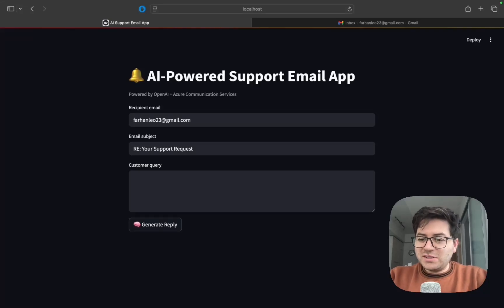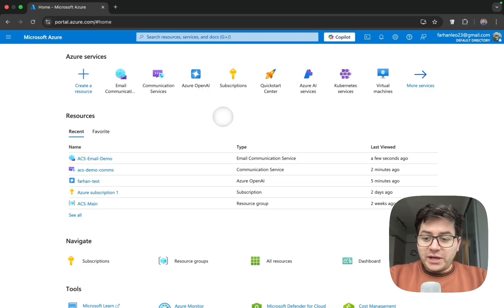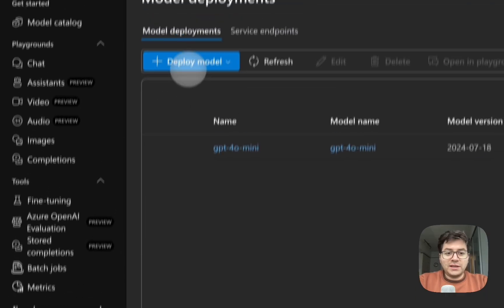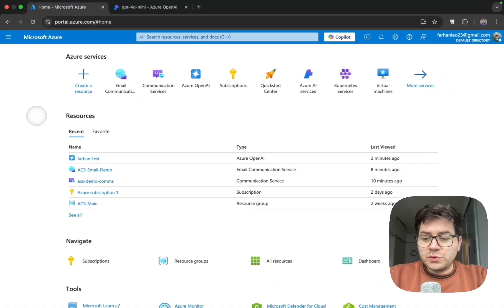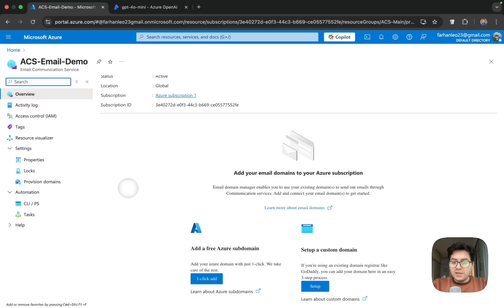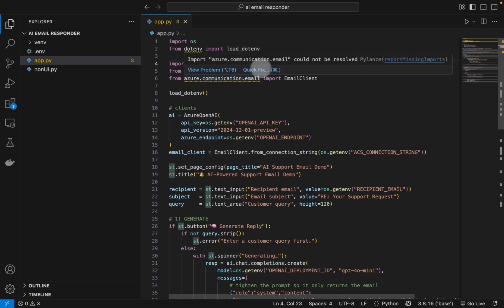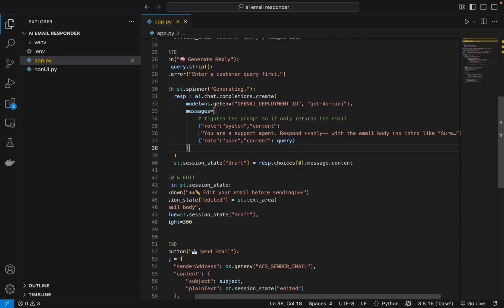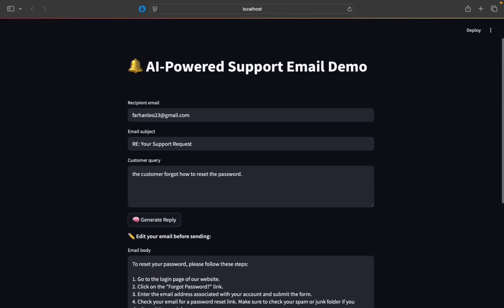Build an AI support email tool with OpenAI and Azure Communication Services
Learn how to build a simple AI support email tool using Azure OpenAI, Streamlit, and Azure Communication Services Email (ACS Email).

This app lets support agents quickly generate professional replies to customer queries using GPT-4o, preview and edit them, and send the final response via ACS Email — all from a clean web interface.

What you'll learn:
How to generate support responses with Azure OpenAI (GPT-4o)
How to send emails using Azure Communication Services
How to build a UI using Streamlit
How to combine AI + cloud communication in a real workflow

Tech Stack:
Python
Streamlit
Azure OpenAI (GPT-4o)
Azure Communication Services Email
.env configuration for secure API key management

0:00 Intro/demo
1:45 Create Azure OpenAI
5:03 Create Azure Communication Services
6:51 Environment variables
9:30 Code